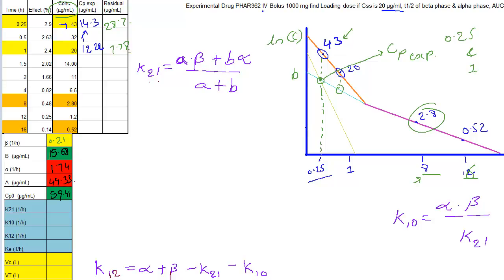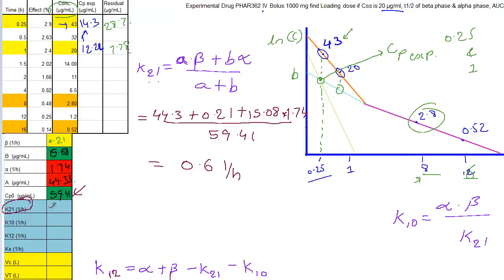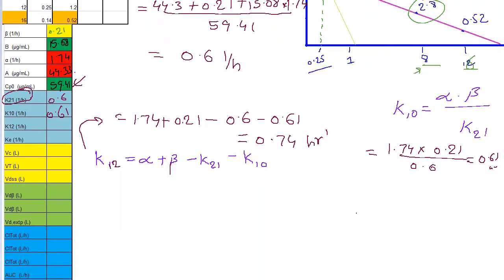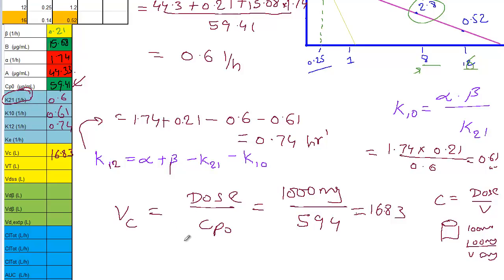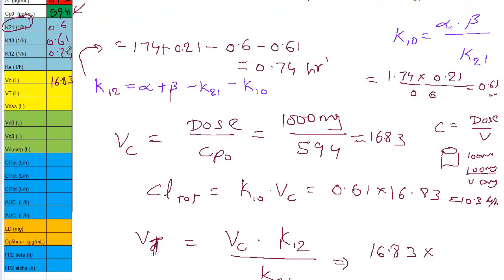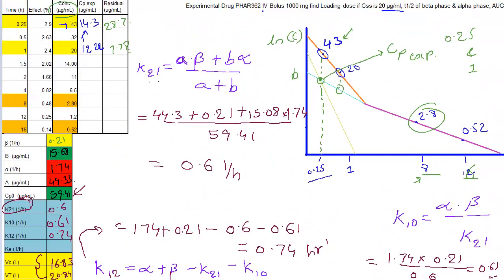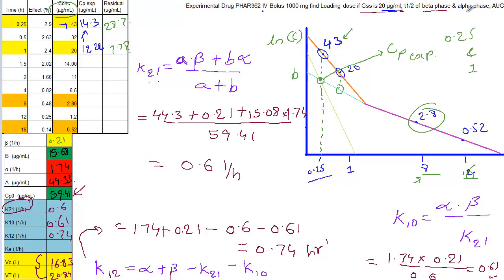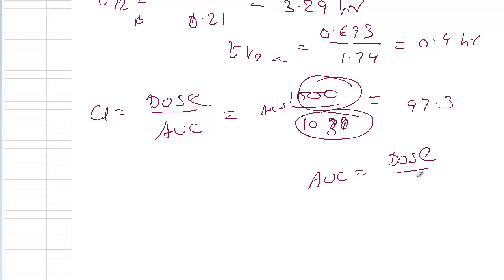2CM: PK Parameters Calculation